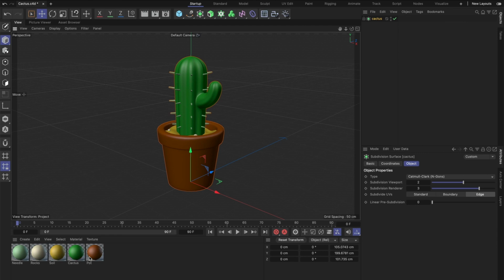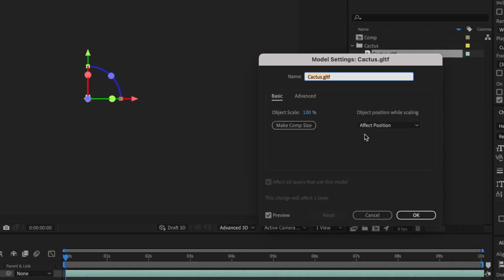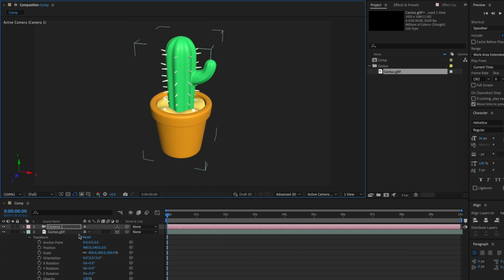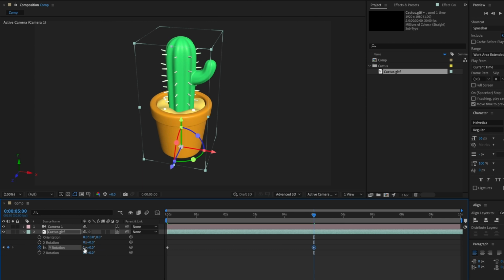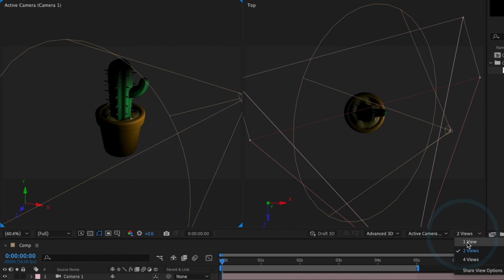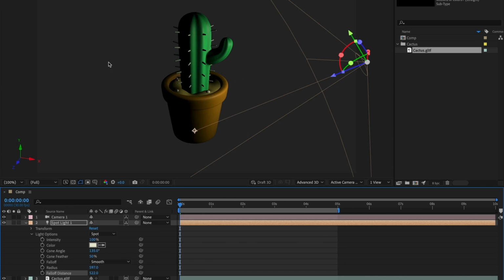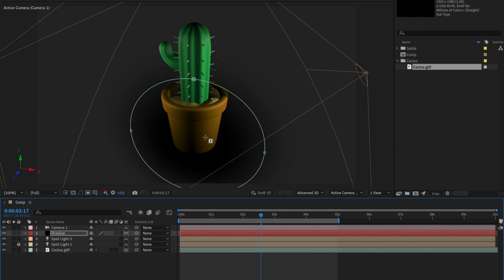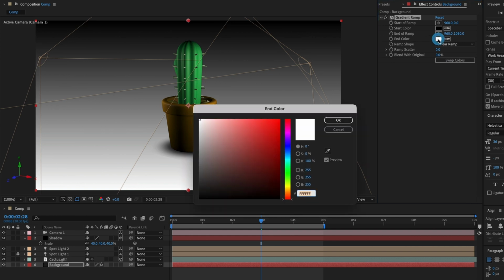NEW! Import 3D Models Directly into After Effects – Full Guide!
In this tutorial, I'll show you how to import 3D models directly into After Effects, no third-party plugins are needed! Traditionally, I’d use Element 3D from VideoCopilot, but with the latest update, After Effects now lets us bring 3D models right into our projects without any additional tools. Follow along to see how easy it is to integrate 3D elements into your compositions!